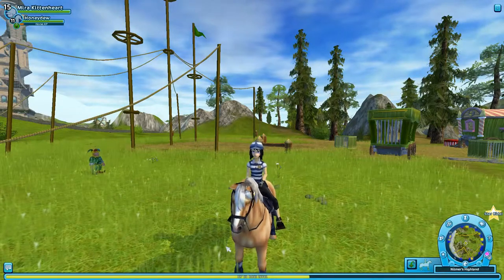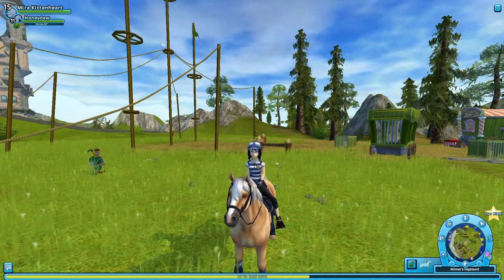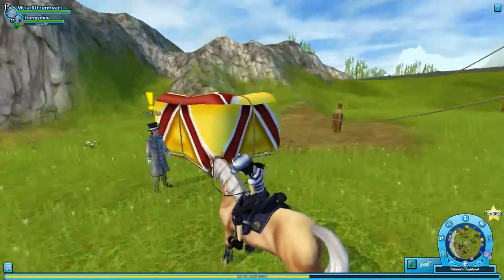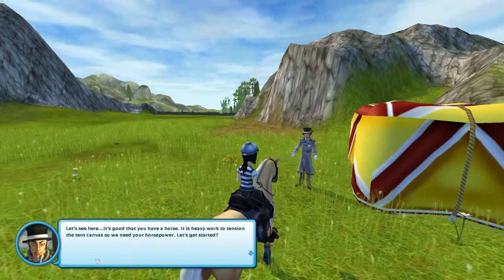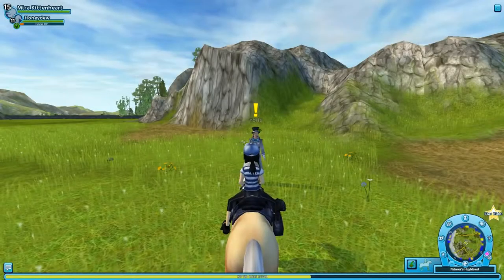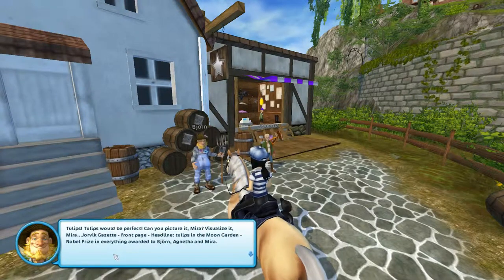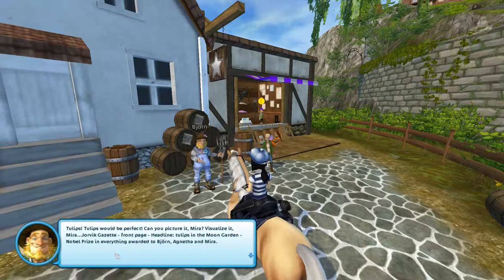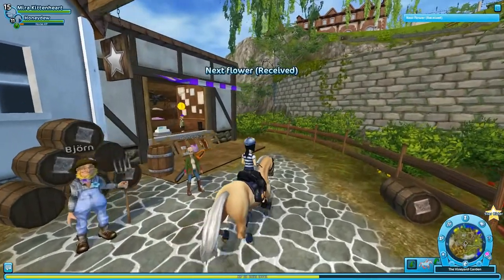Let's Play Star Stable #96 - Circus Tent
We manage to get Ydris' tent set up and plant tulips in the winery gardens. We also meet Guillermo who has a breed specific race. Unfortunately, I don't have the required breed, yet.